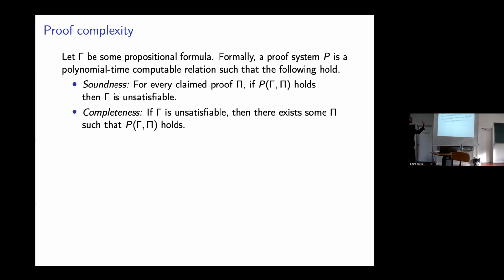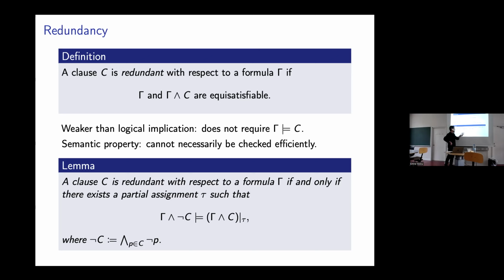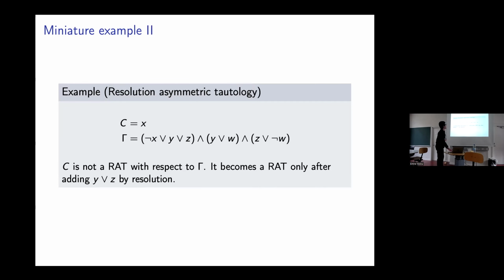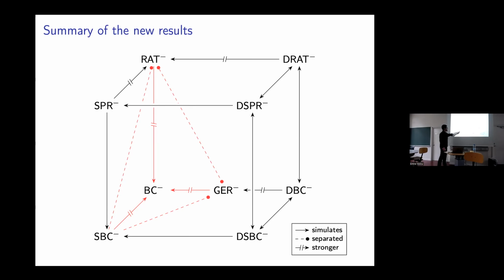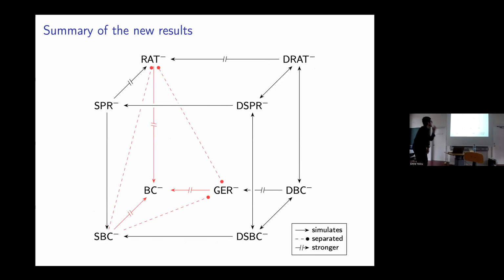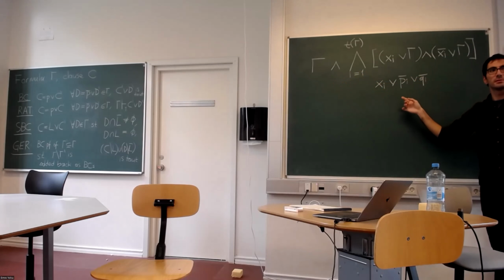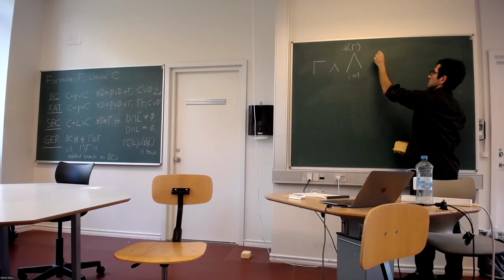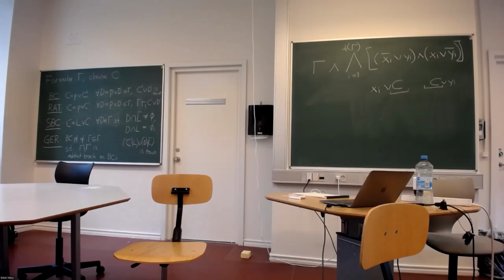Emre Yolcu: Exponential separations using guarded extension variables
Tuesday Oct 18, 2022
Exponential separations using guarded extension variables
(Emre Yolcu, Carnegie Mellon University)

I will talk about the complexity of proof systems augmenting resolution with inference rules that allow, given a formula F in conjunctive normal form, deriving clauses that are not necessarily logically implied by F but whose addition to F preserves satisfiability. When the derived clauses are allowed to introduce variables not occurring in F, the systems we will consider become equivalent to extended resolution. We are concerned with the versions of these systems "without new variables." They are called BC-, RAT-, SBC-, and GER-, denoting respectively blocked clauses, resolution asymmetric tautologies, set-blocked clauses, and generalized extended resolution. Each of these systems formalizes some restricted version of the ability to make assumptions that hold "without loss of generality," which is commonly used informally to simplify or shorten proofs. Except for SBC-, these systems are known to be exponentially weaker than extended resolution. They are, however, all equivalent to it under a relaxed notion of simulation that allows the translation of the formula along with the proof when moving between proof systems. I will show how to take advantage of this fact to construct formulas that separate RAT- from GER- and vice versa. With a similar strategy, we can also separate SBC- from RAT-. Additionally, I will briefly describe polynomial-size SBC- proofs of the pigeonhole principle, which separates SBC- from GER- by a previously known lower bound. These results also separate the three systems from BC- since they all simulate it. We thus obtain an almost complete picture of their relative strengths.